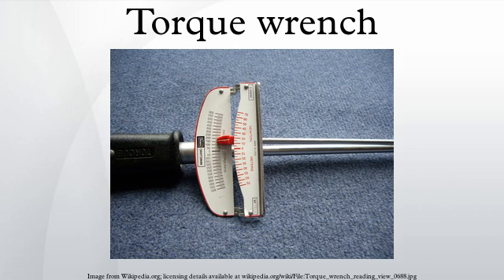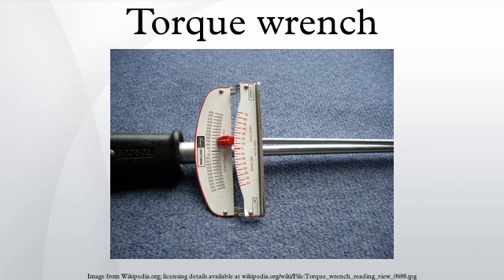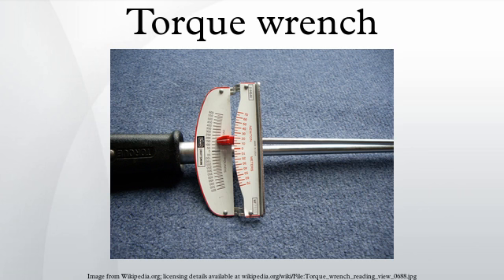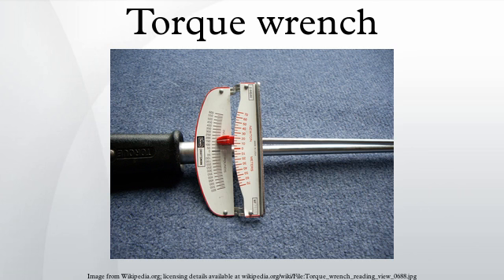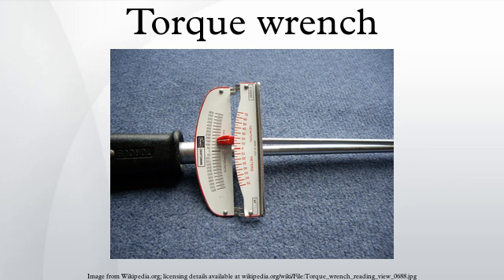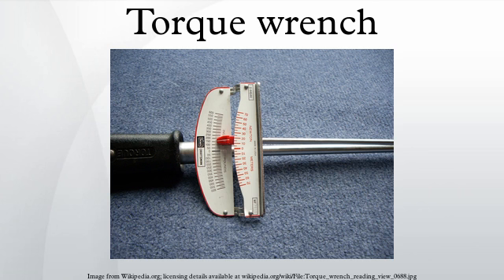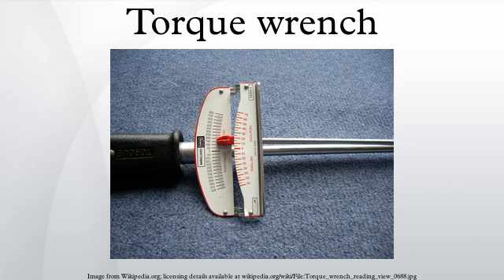Torque wrench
A torque wrench is a tool used to precisely apply a specific torque to a fastener such as a nut or bolt. It is usually in the form of a socket wrench with special internal mechanisms. It was invented by Conrad Bahr in 1918 while working for the New York City Water Department. It was designed to prevent overtightening bolts on water main and steam pipe repairs underground.
A torque wrench is used where the tightness of screws and bolts is crucial. It allows the operator to measure the torque applied to the fastener so it can be matched to the specifications for a particular application. This permits proper tension and loading of all parts. A torque wrench measures torque as a proxy for bolt tension. The technique suffers from inaccuracy due to inconsistent or uncalibrated friction between the fastener and its mating hole. Measuring bolt tension is more accurate but often torque is the only practical means of measurement.